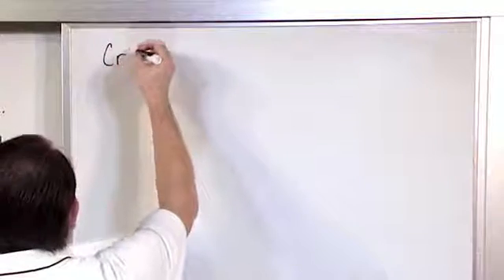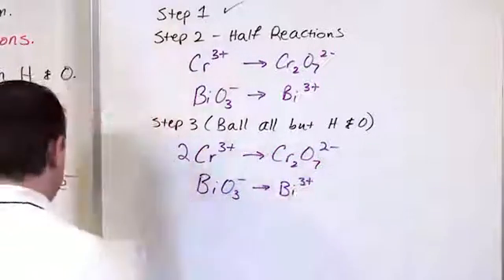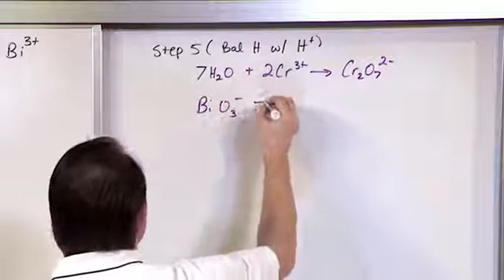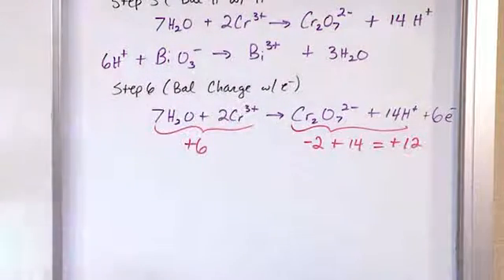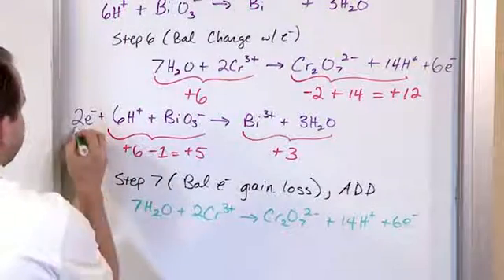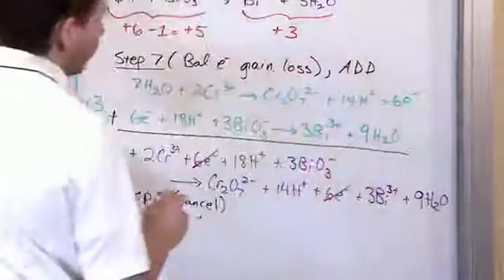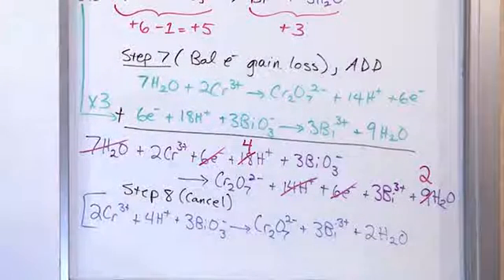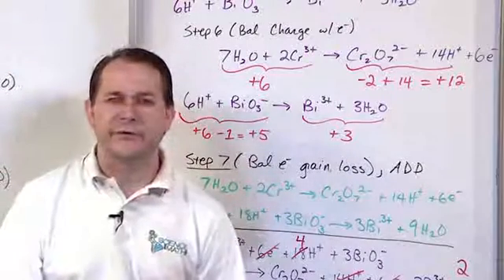au Chemistry 1 Tutor Vol 4 Sect 20 Balancing Redox Reactions In Acidic Solution Ion Electr